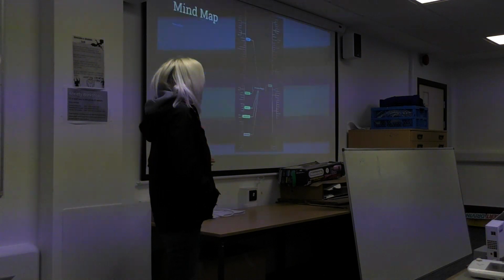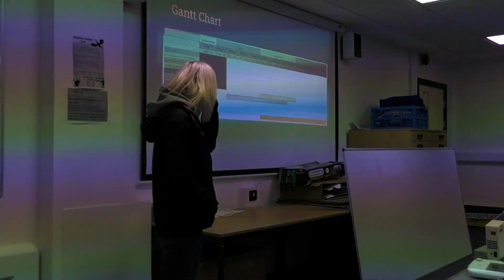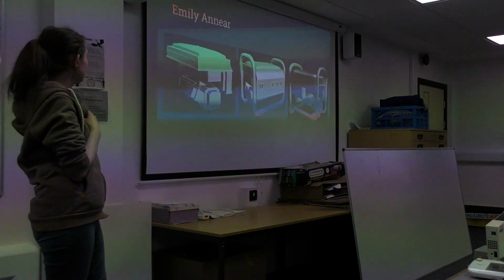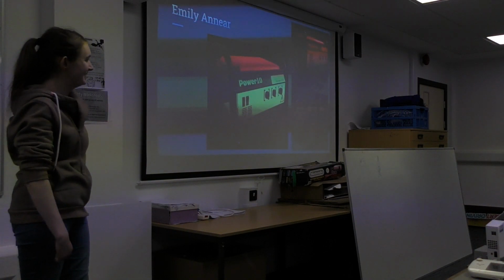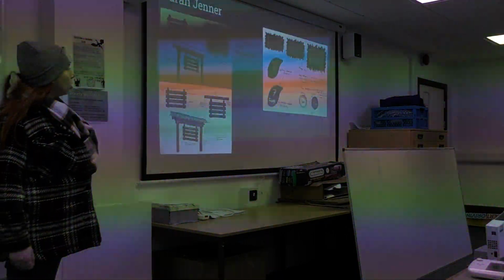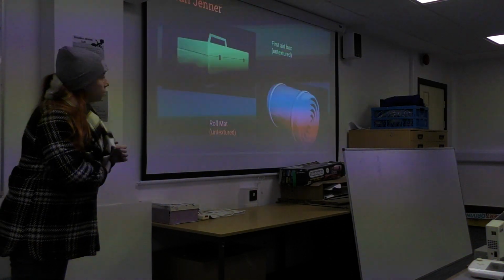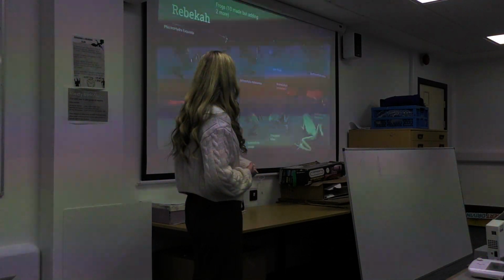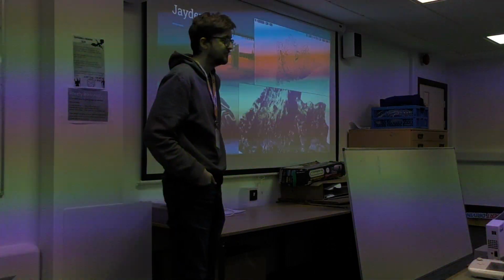Dr Stephen Green Interim 1 presentation